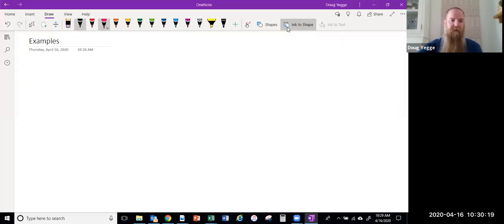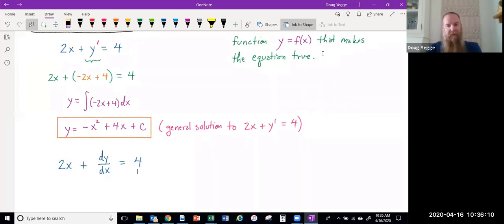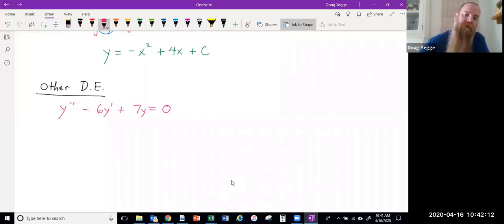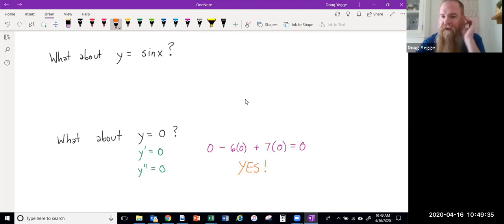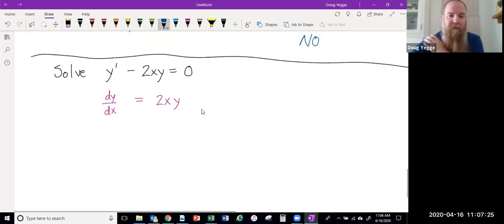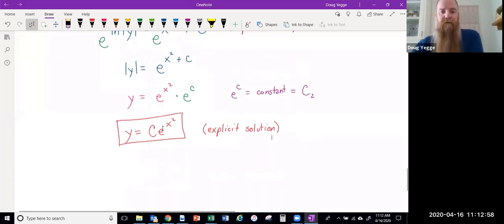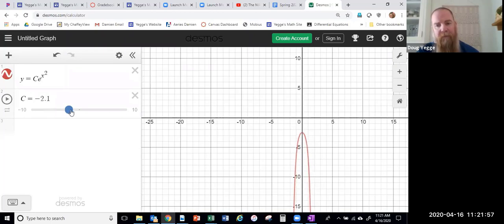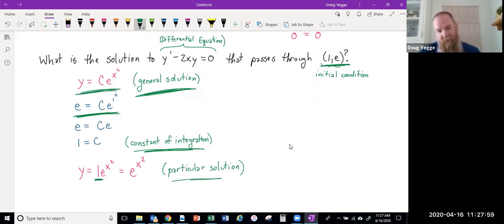Verifying and Solving Separable Differential Equations